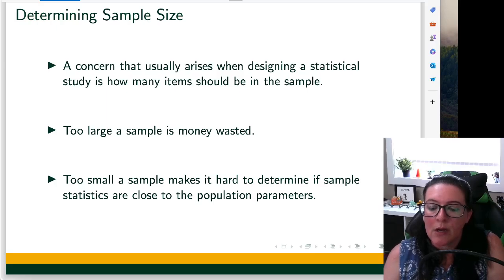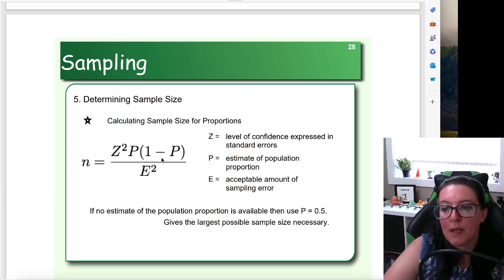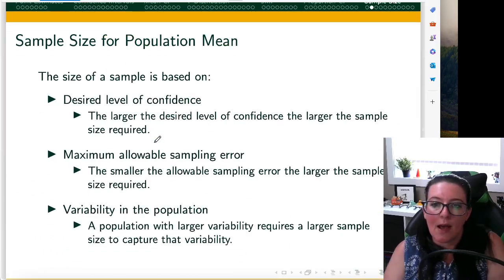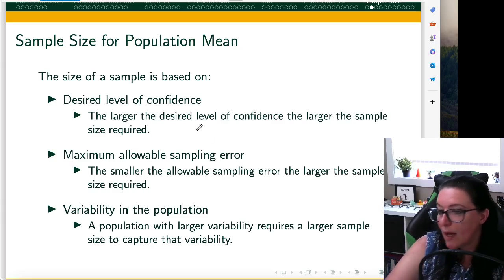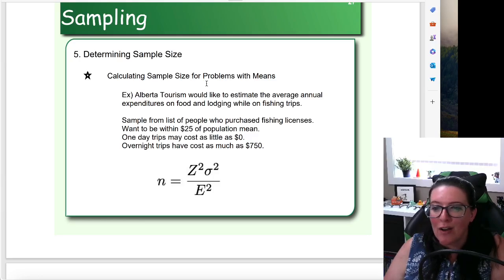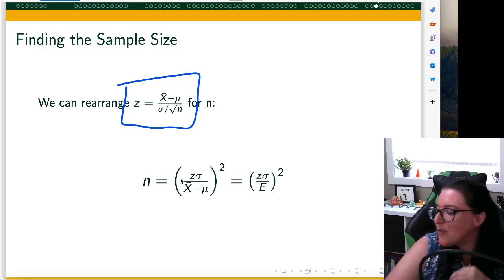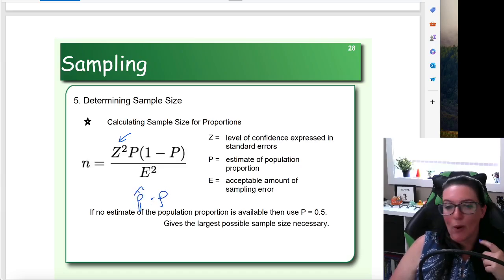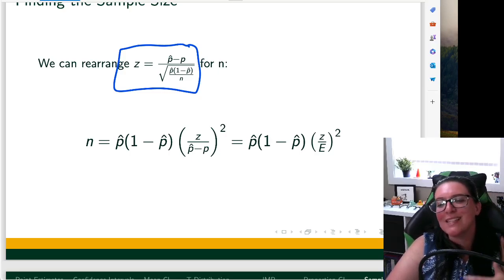Sample Size and Confidence Intervals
A previous video showed how to calculate sample size for data that can be summarized using means or proportions. This video ties that discussion to other videos on confidence intervals. Where do the sample size formulas come from?